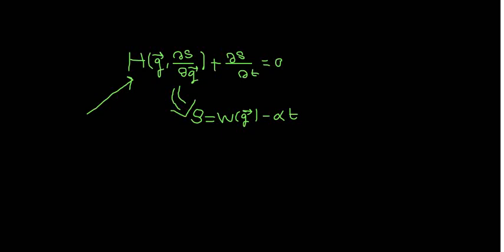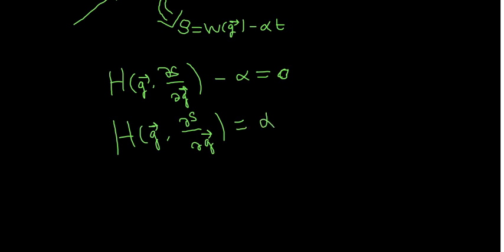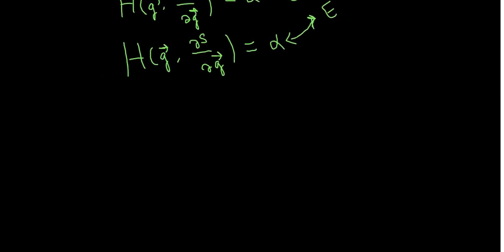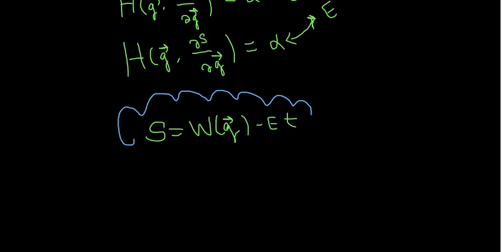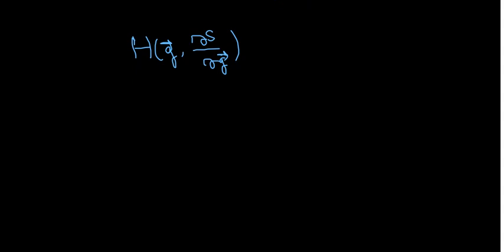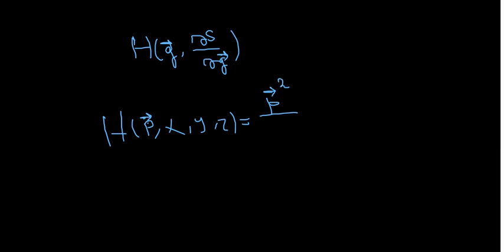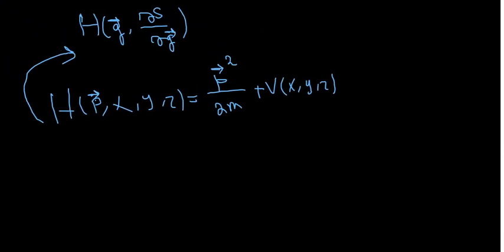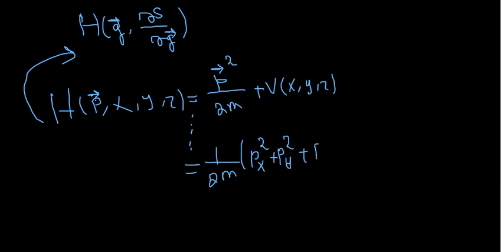How Schrödinger got the equation 1